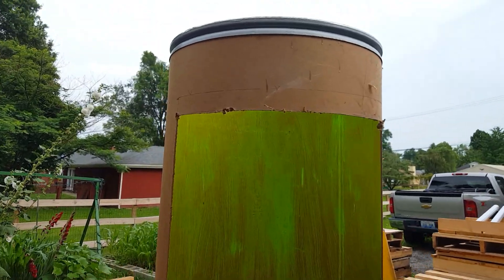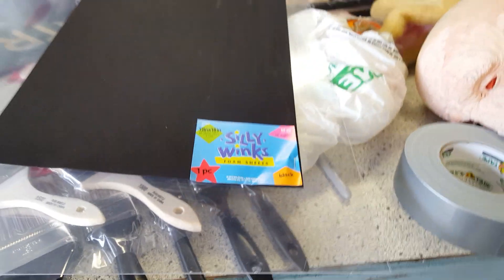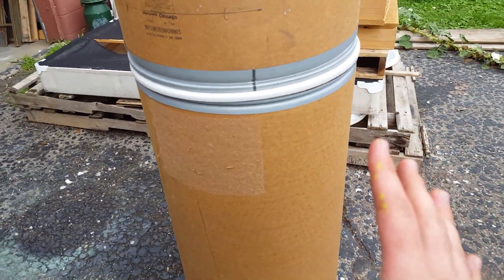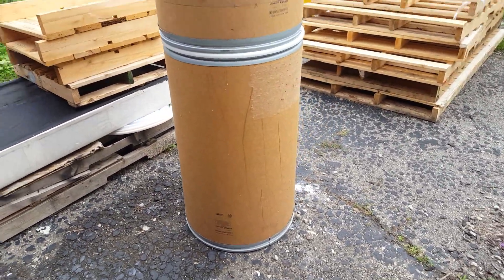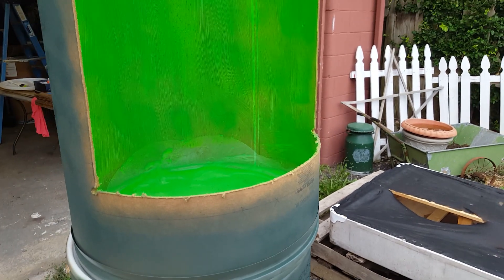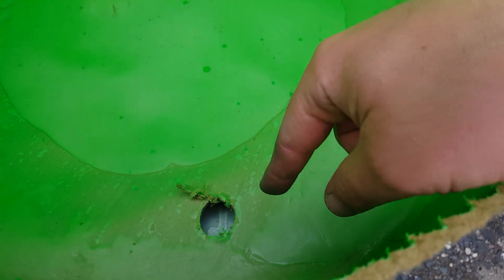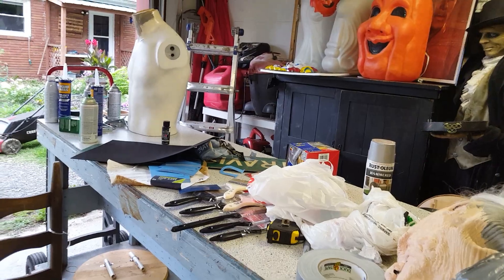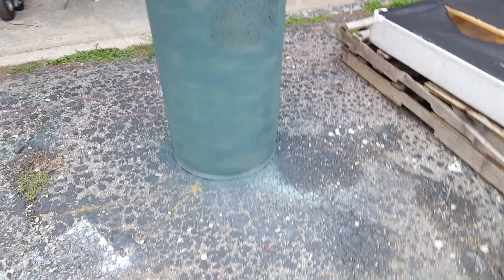Alien Chamber Prop Part 1 👽👽👽